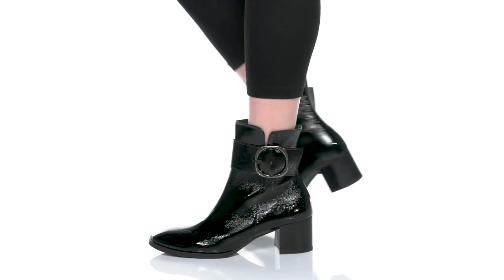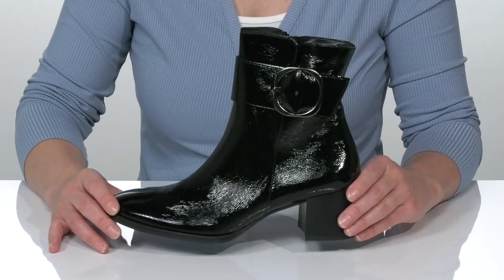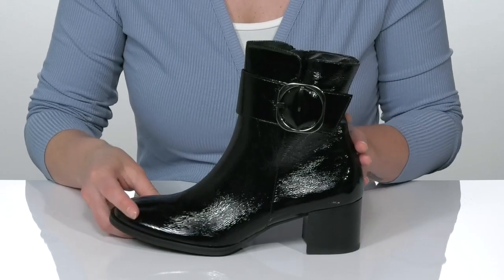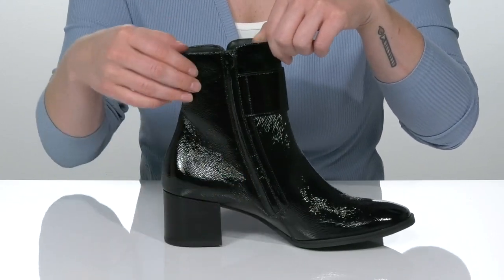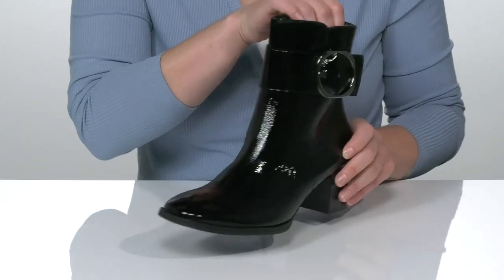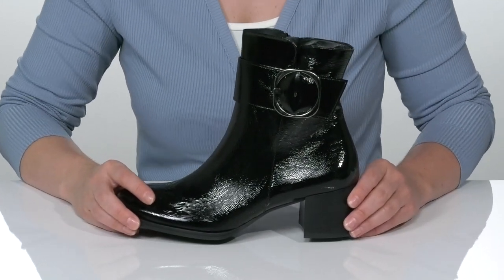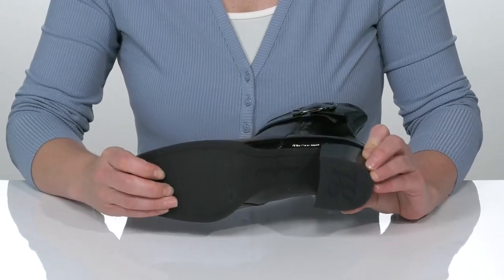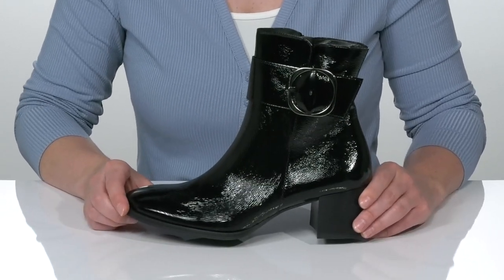Paul Green Jewel Buckle SKU: 9566096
Make an entrance with the eye-catching Paul Green&trade; Jewel Buckle, a sleek bootie with crinkle coated patent leather uppers and leather lining.
Ankle-height boot features inside zipper for easy on and off, while adjustable buckle at ankle provides a custom fit.
Closed rounded square toe and stacked heel.
Man-made insole and sole.
Made in Austria.